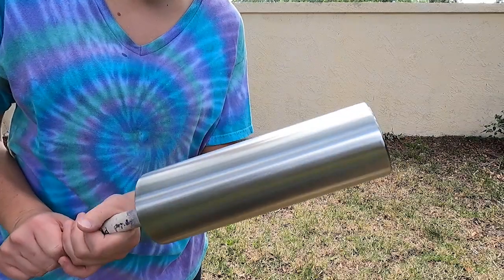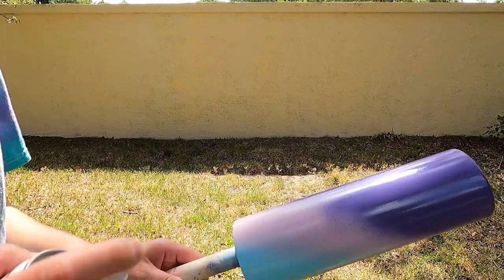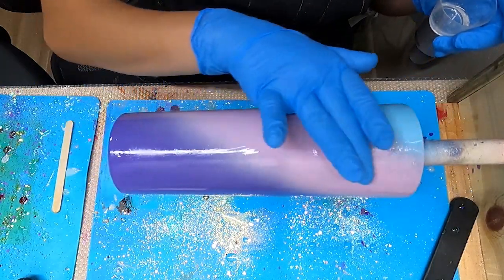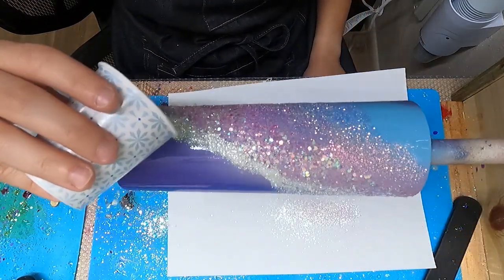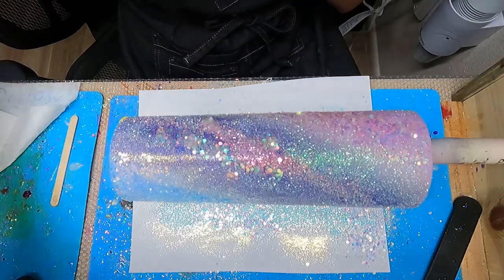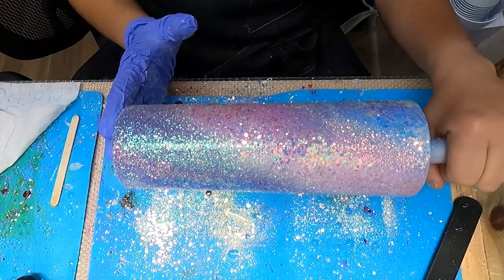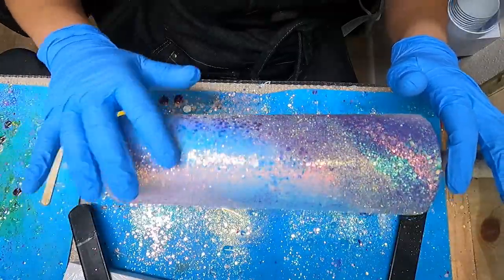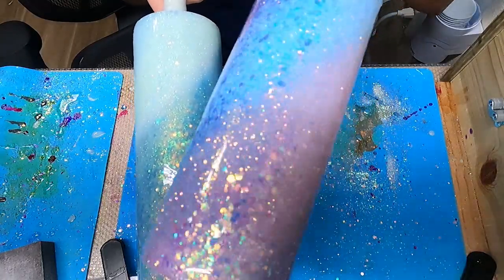Unicorn Glittered Tumbler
My Facebook and Instagram Accounts:
Miss Kiss Kreations

Spray Paint Colors for Tumbler #1:
Rust-oleum Grape / Rust-oleum Aqua / Krylon Soft Lilac
Tumbler #2:
Rust-oleum Aqua / Rust-oleum Ocean Mist / Rust-oleum Lagoon

Other Materials:
91% Alcohol
180 grit sanding block
220 grit sanding block
Wagner heat gun
White acrylic paint (optional)

Respirator mask Heat Gun